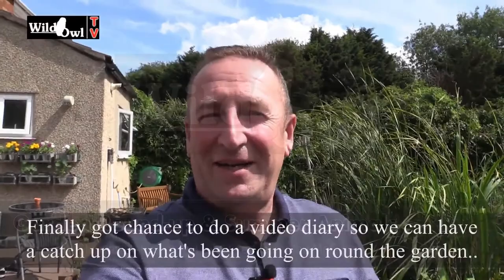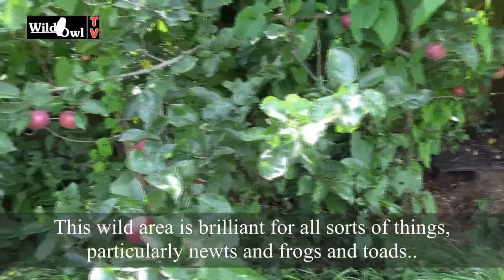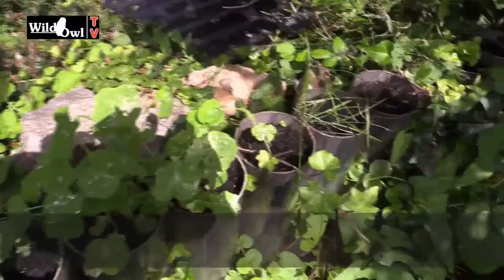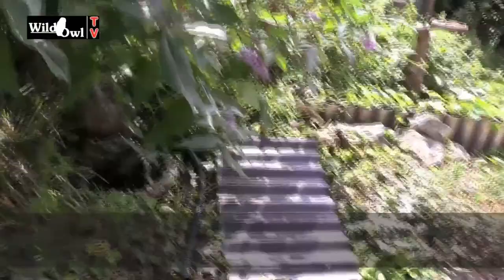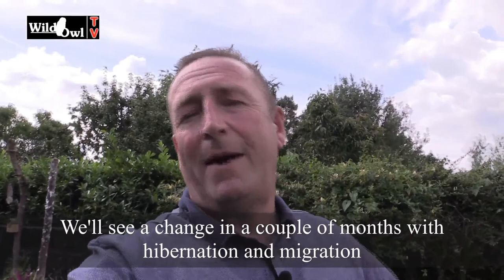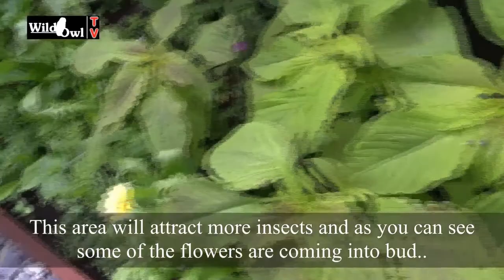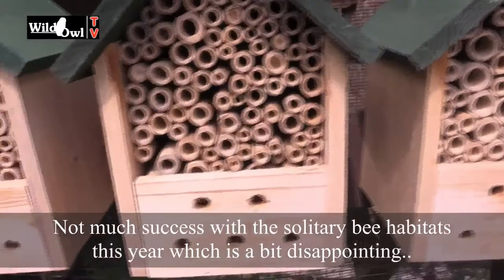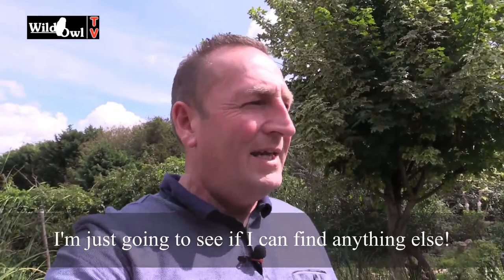Garden Round up & Summer Animals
Its the summer and the Wild Owl garden is colourful and full of life